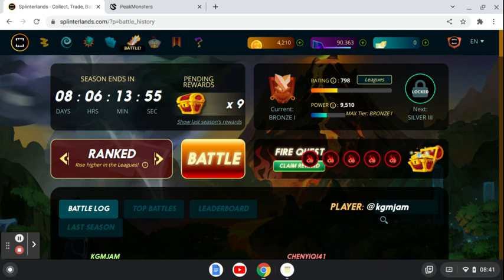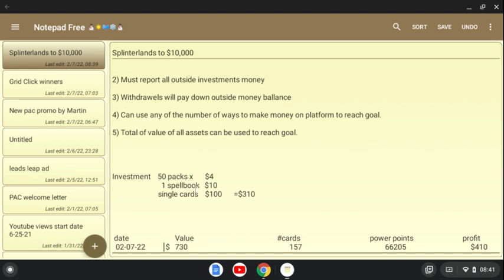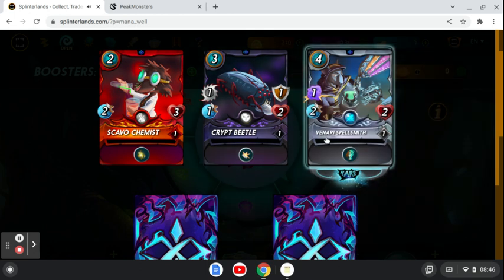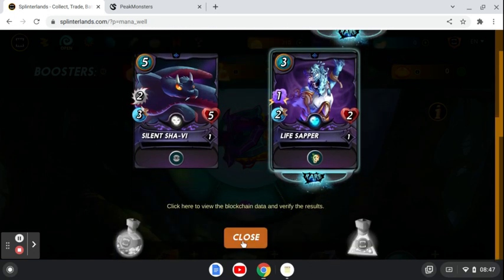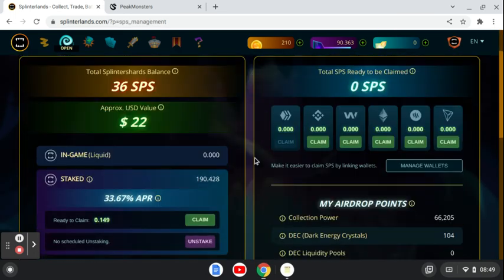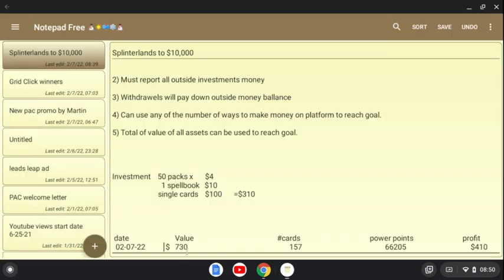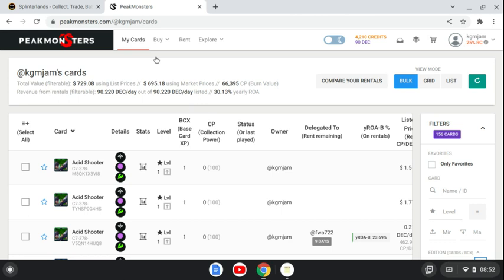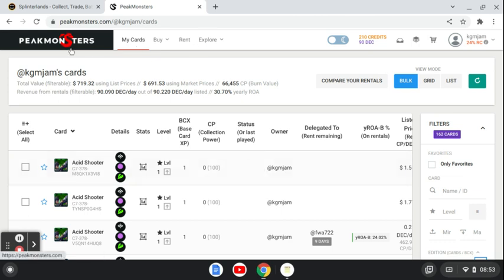Splinterlands $10,000 challenge! 02-07-22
I personally use all the sites listed below

Get the daily PAC promo to boost your free advertising when you join for free on ProAdvertisersClub!